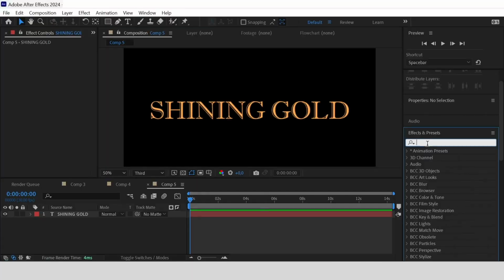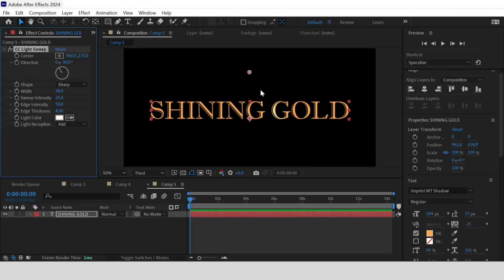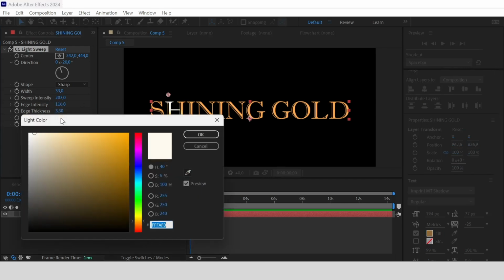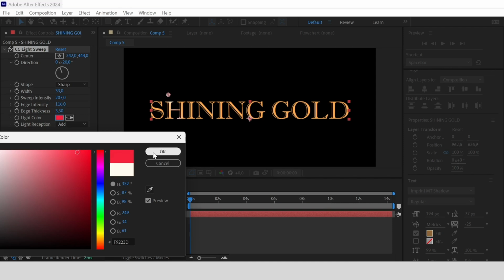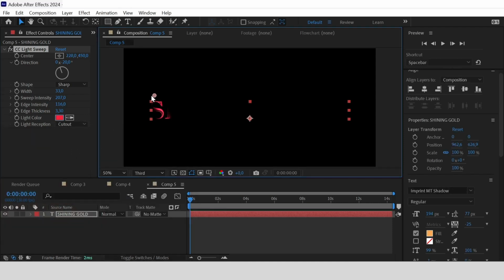How to Create Shining Light Sweep on Text | 1 Minute After Effect Tutorial